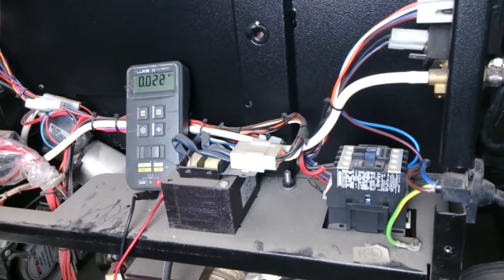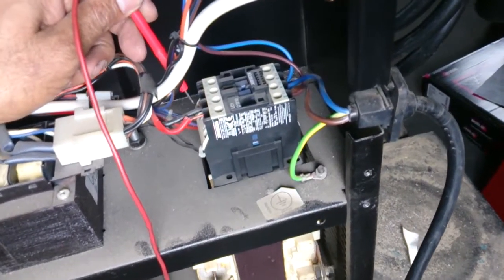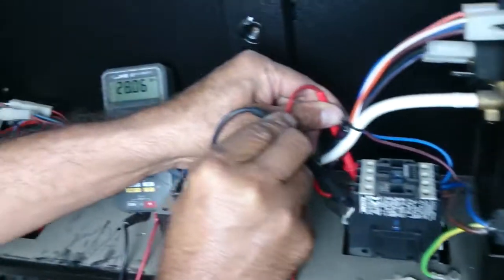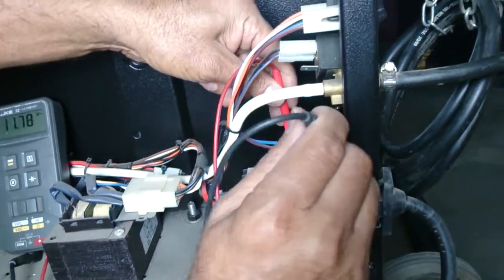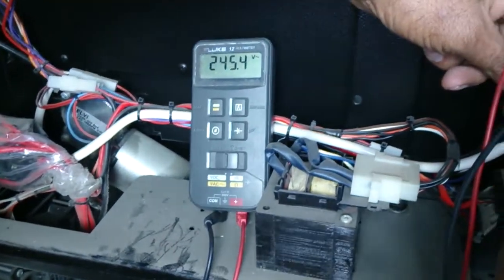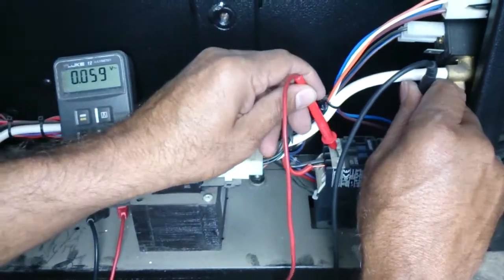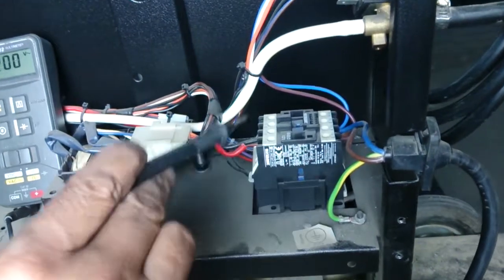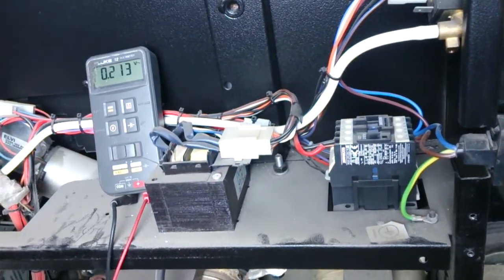Repair mig welder - how to check contactor